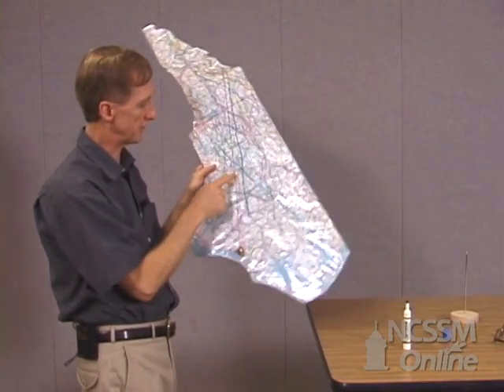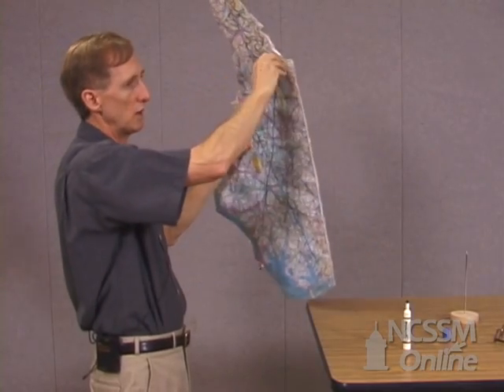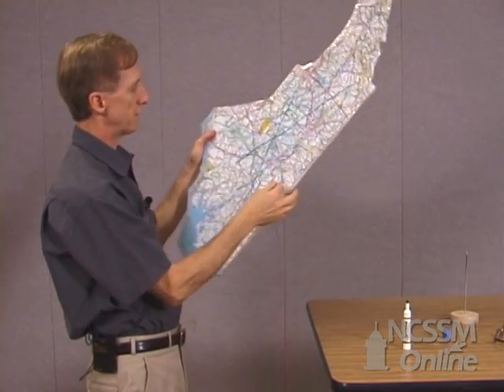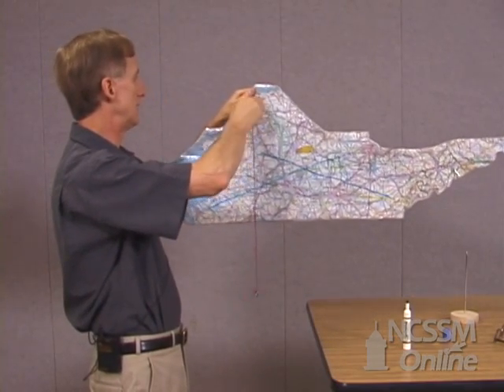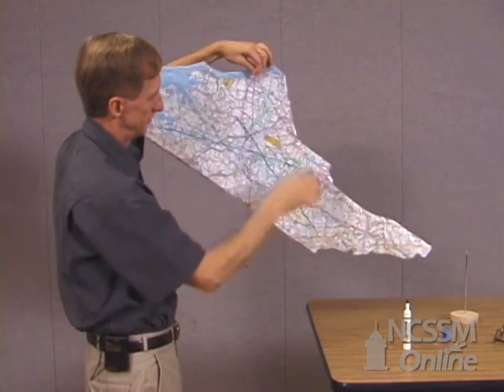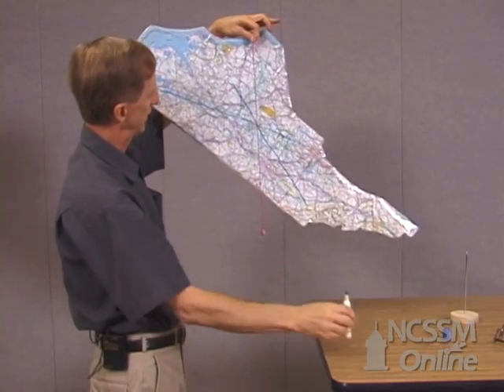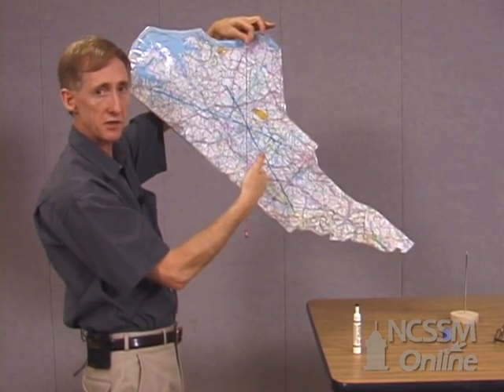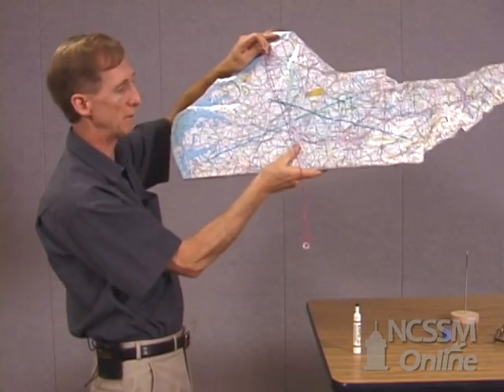استاتيكا ث.ع | تجربة لتعيين مركز ثقل جسم غير منتظم .